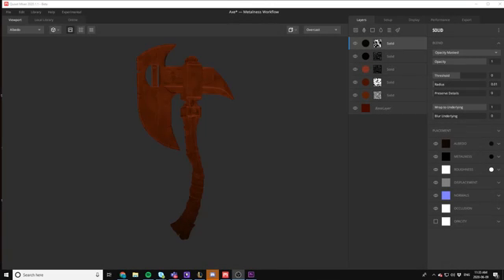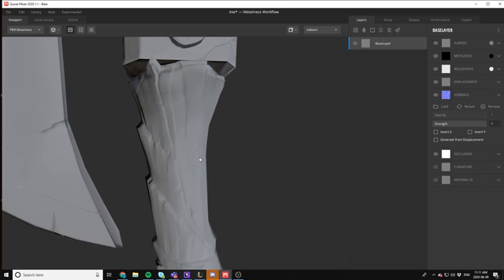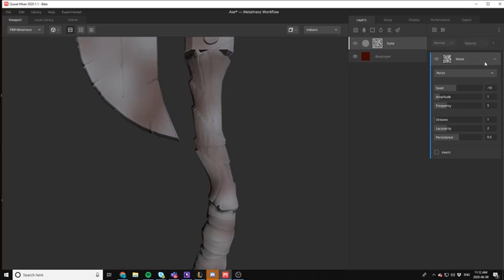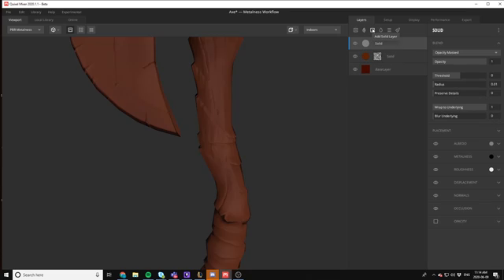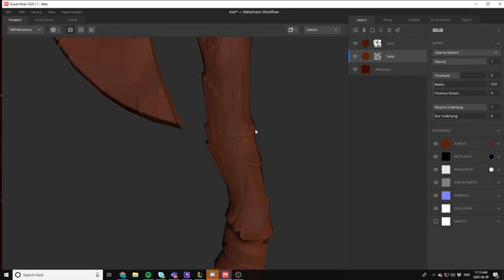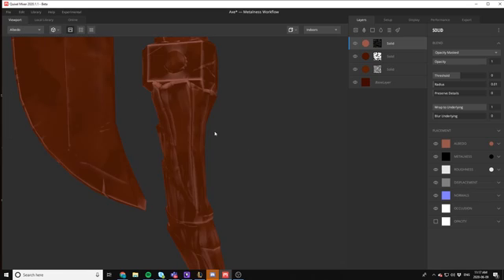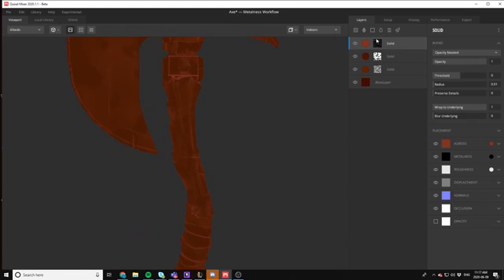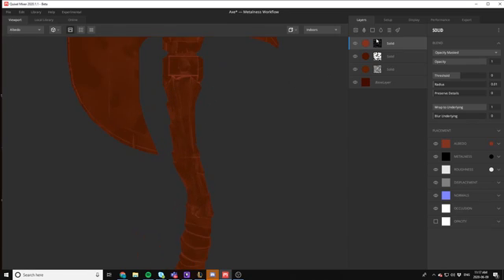Getting Started in Mixer 2020: Wood Tutorial for Beginners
Im going to show you how to easily texture your wood assets in Mixer 2020, with a stylized twist.
This is a complete beginners tutorial, so I'm going to show you how to add your custom mesh, how to load your maps, and how to work with the layer system to get a great looking result.